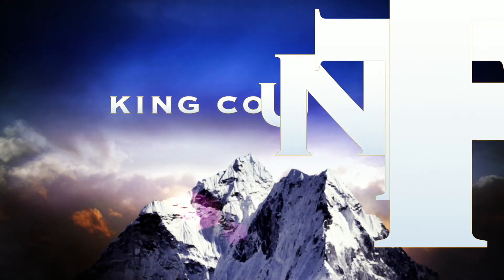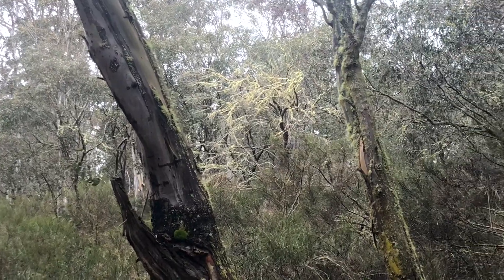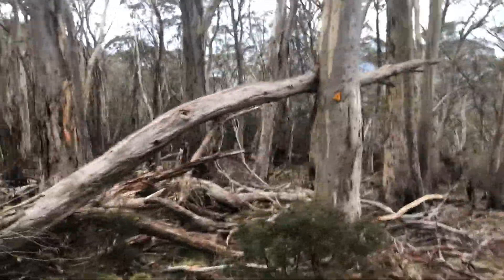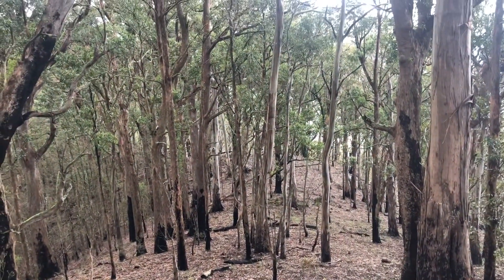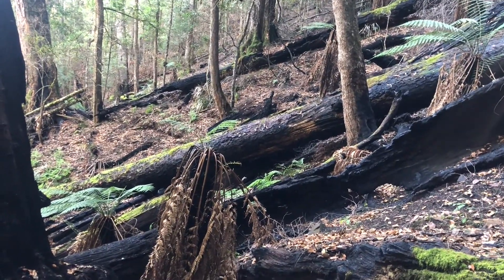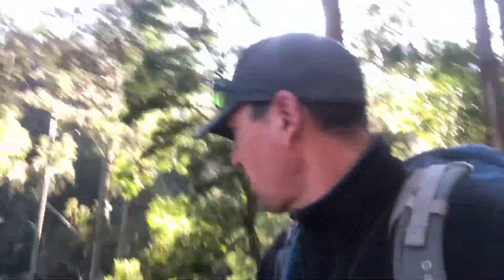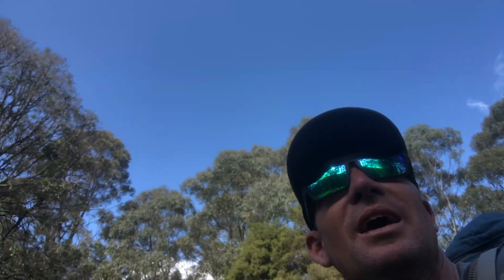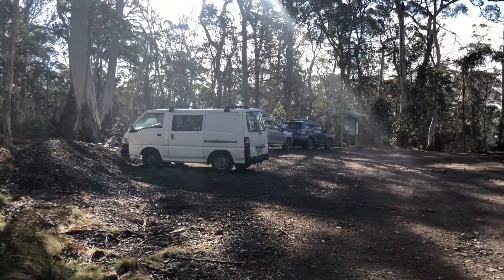What hiking trail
In this video Steven King Starts hiking along the Barrington Tops plateau.
Then we get in to off trail navigation for the rest of our amazing adventure,